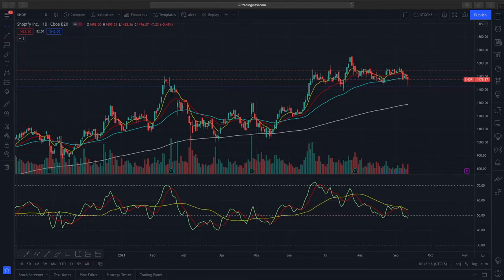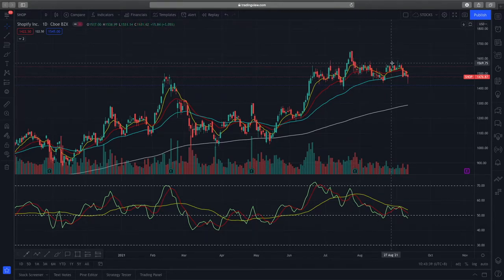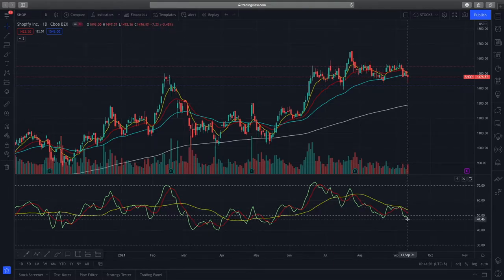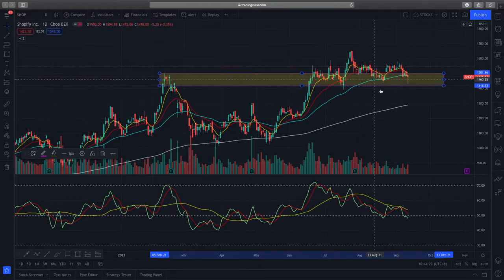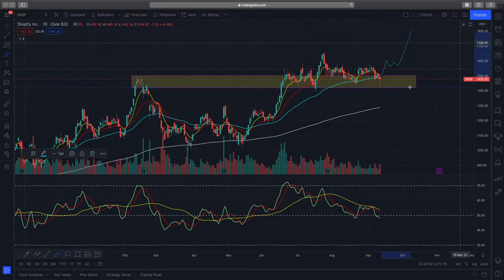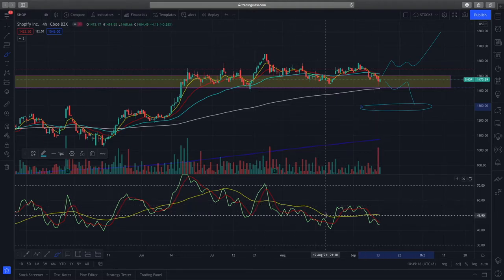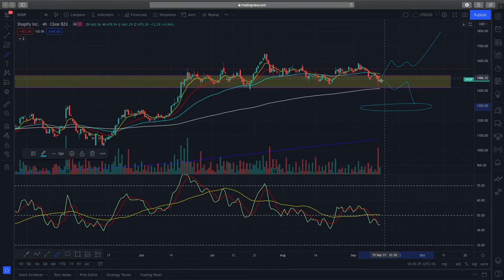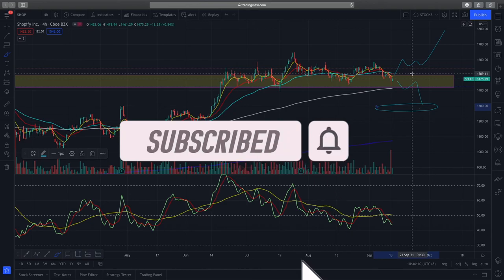Shopify (SHOP) Price Prediction 2021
With Shopify rising to newer highs, we look at Shopify (SHOP) price prediction for 2021 and see whether this retracement is a healthy one  and if it is time to shop for some Shopify stocks?

This channel is catered for beginning  Stock/Forex/Crypto traders to more experienced ones, the videos on this channel can help you with: Learning Chart based Technical Analysis, Effective chart patterns, Measuring trade targets, Identifying good stops for trades and most importantly a platform for us to share ideas together.